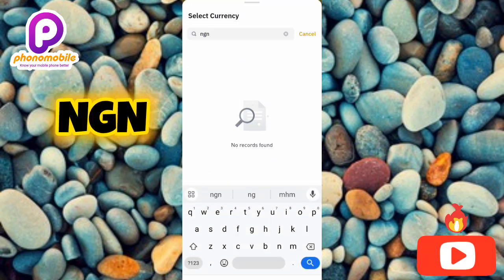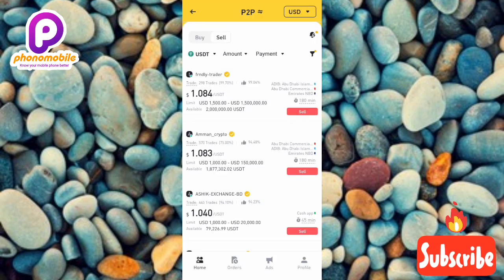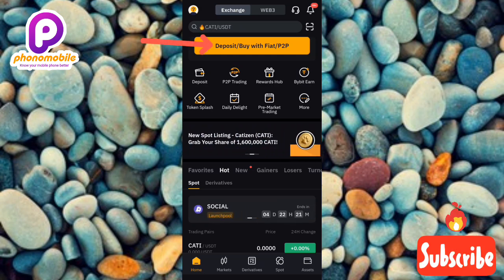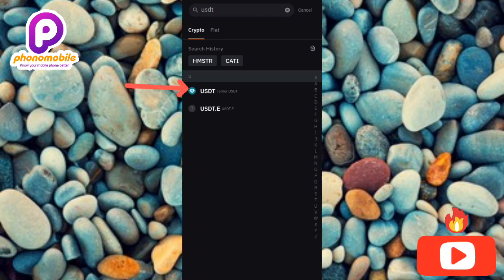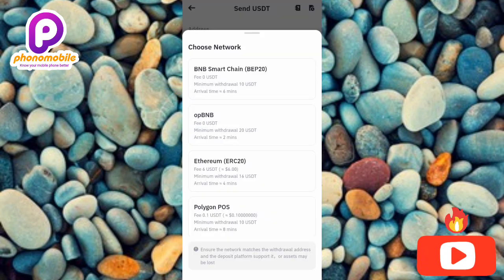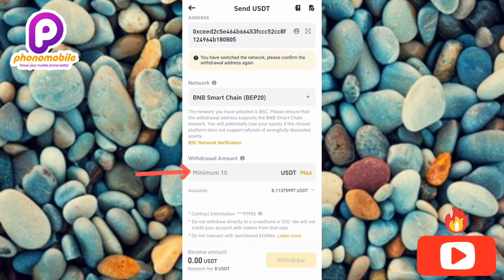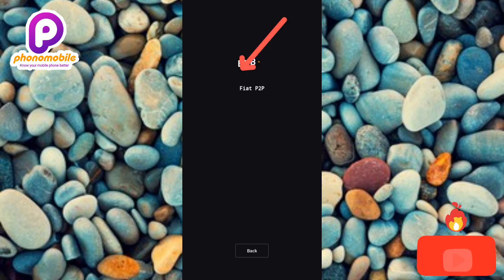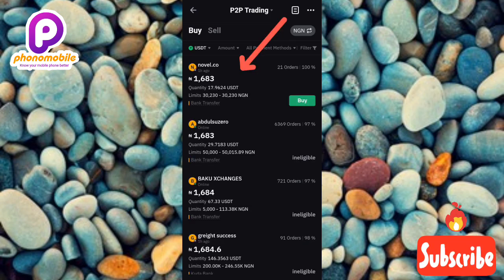How to Sell Hamster Kombat token on Binance P2P Trading (Full Guide) | Trade $HMSTR on P2P Binance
This video is about how to sell Hamster Kombat token on Binance P2P Trading. You will learn How to sell Crypto (Hamster Kombat token) via P2P Trading on Binance.

Here is a detailed introduction and steps:

Binance is a popular cryptocurrency exchange that offers peer-to-peer (P2P) trading services, allowing users to buy and sell cryptocurrencies (HMSTR) directly with each other. This guide will walk you through the process of selling cryptocurrencies via P2P trading on Binance.

Steps:

1. Create an account: Sign up for a Binance account and complete the verification process.
2. Deposit cryptocurrencies: Deposit the cryptocurrencies you want to sell into your Binance account.
3. Navigate to P2P trading: Go to the P2P trading section on Binance.
4. Set your price: Determine the price at which you want to sell your cryptocurrencies.
5. Create an ad: Create an ad specifying the cryptocurrency you want to sell, the price, and the payment method.
6. Wait for buyers: Wait for buyers to respond to your ad.
7. Complete the trade: Once a buyer is found, complete the trade by transferring the cryptocurrencies to the buyer's account.
8. Receive payment: Receive payment from the buyer via the agreed-upon payment method.

Selling cryptocurrencies via P2P trading on Binance is a straightforward process. By following these steps, you can easily sell your cryptocurrencies to other users on the platform. Remember to always follow safety guidelines and best practices when trading cryptocurrencies.